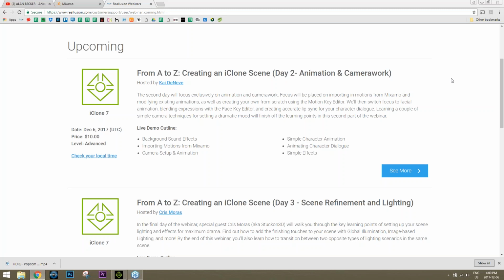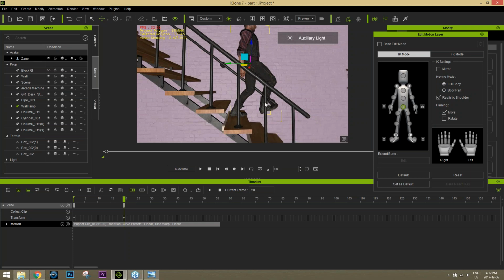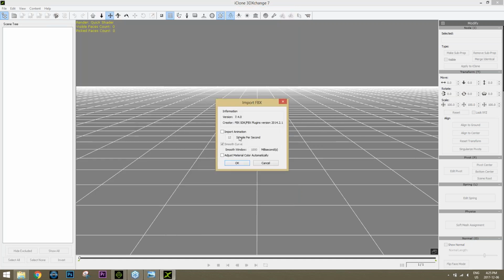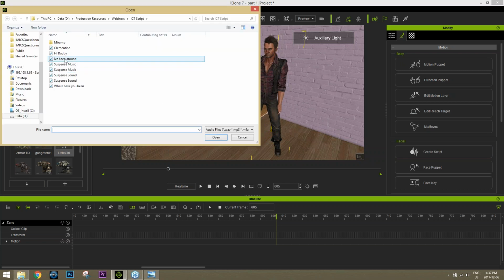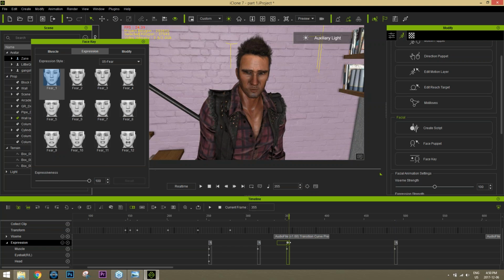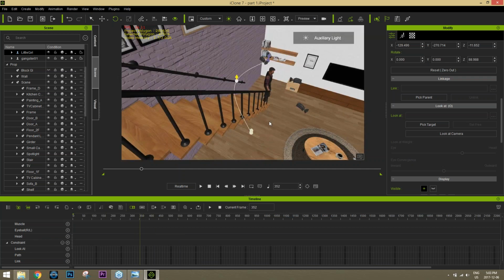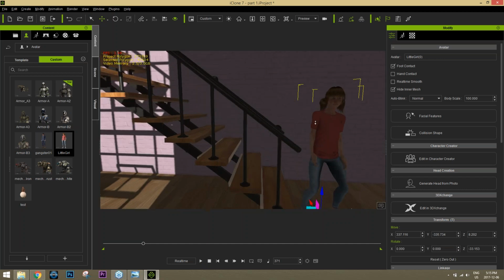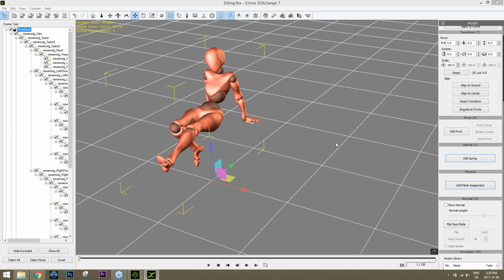[Webinar] From A to Z: Creating an iClone Scene (Day 2)_DEC 6, 2017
From A to Z: Creating an iClone Scene (Day 2- Animation & Camerawork)

The second day will focus exclusively on animation and camerawork. Focus will be placed on importing in motions from Mixamo and modifying existing animations, as well as creating your own from scratch using the Motion Key Editor. We'll then switch focus to facial animation, blending expressions with the Face Key Editor, and creating accurate lip-sync for your character dialogue. Learning a couple of simple camera techniques for setting a dramatic mood will finish off the learning points in this second part of the webinar.

Live Demo Outline:
- Background Sound Effects
- Simple Character Animation
- Importing Motions from Mixamo
- Animating Character Dialogue
- Camera Setup & Animation
- Simple Effects